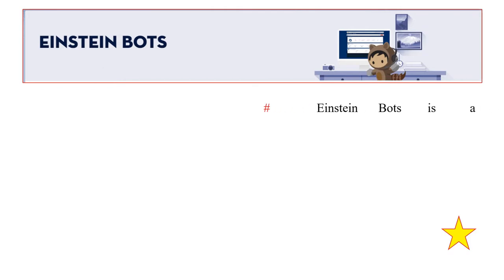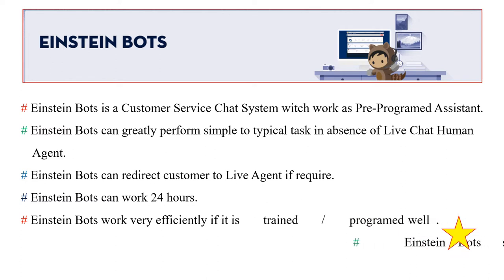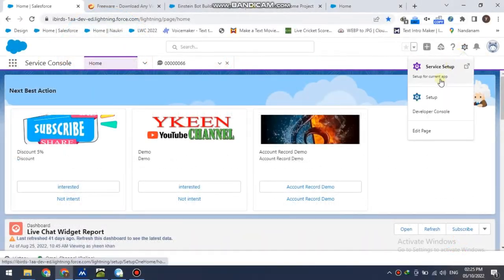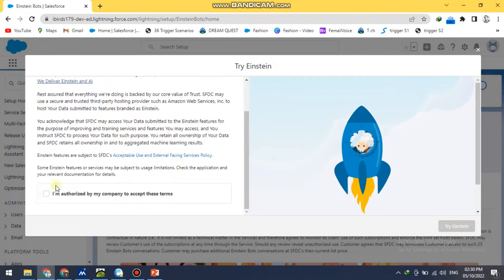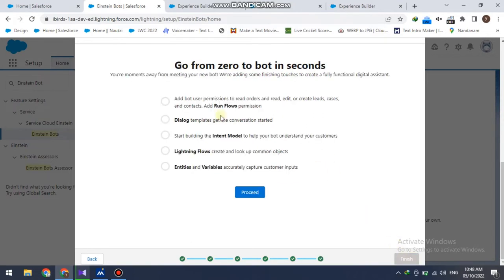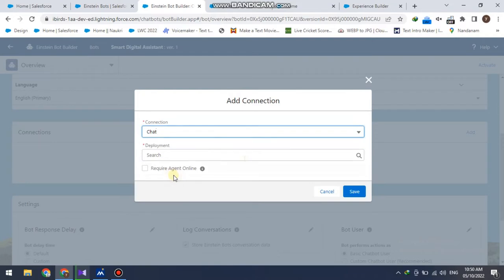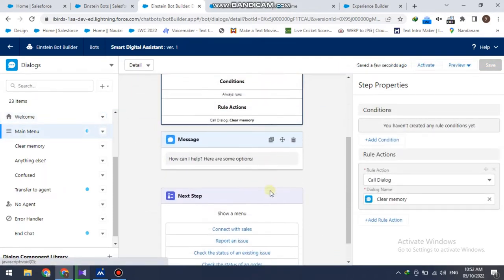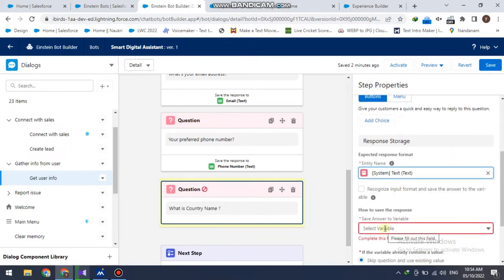Einstein Bots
in this video i am showing how to configure Einstein Bots in salesforce Org.

Not So Hope of 1 Million Watch.
Still working to Get at least 10,000 Subscribers and 5 Lac Watch.
 @Salesforce  ​  @CodeWithHarry   @salesforce troop   @Salesforce Developers   @Salesforce Hulk ​
Mention